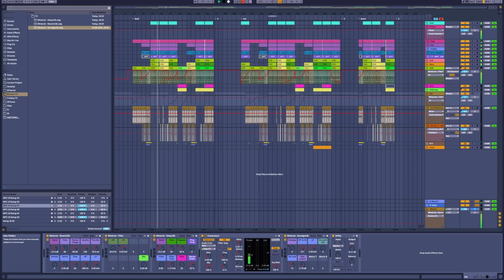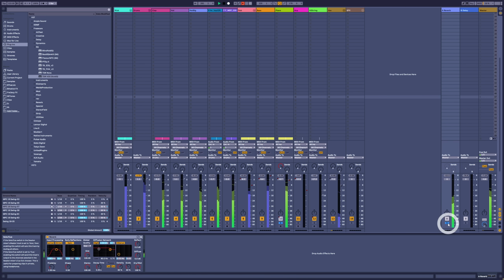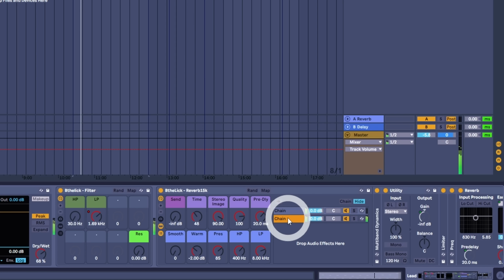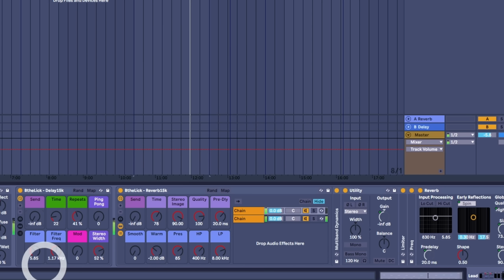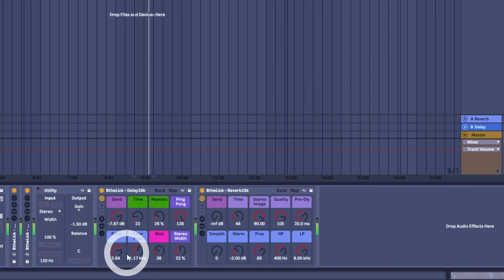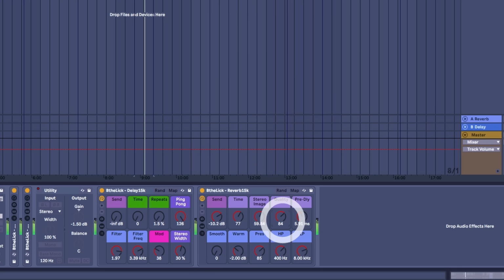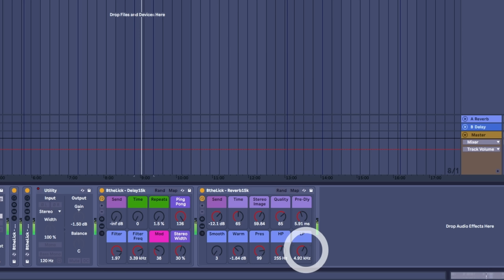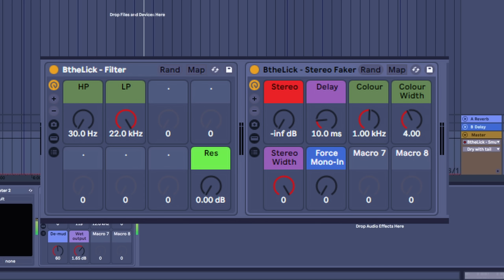Finish Tracks Faster With My Free Ableton Racks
00:00 - Intro
00:40 - Preamble
01:28 - insert Vs Send
03:39 - The Problem
05:12 - The Rack Solution
07:47 - FX Listen
15:44 - Don't Forget!

I am a professional musician, songwriter and producer who brings the world of music theory into electronic music. I help and collaborate with producers, djs, musicians, rappers, singers and songwriters creating new music and tutorials
I hope that the musical information and sounds I share help you in your music creations.